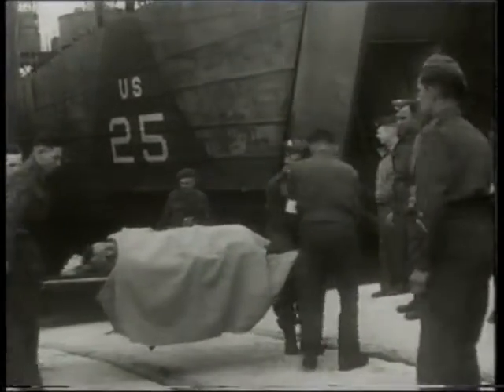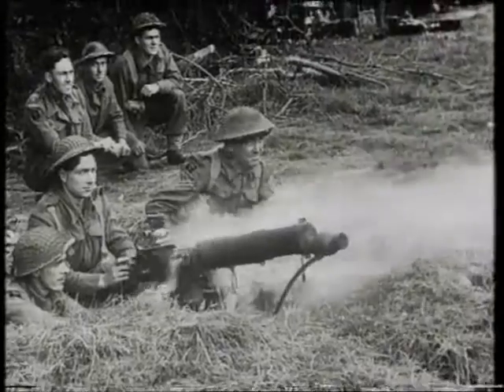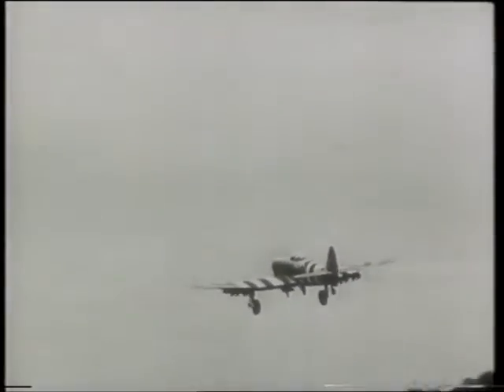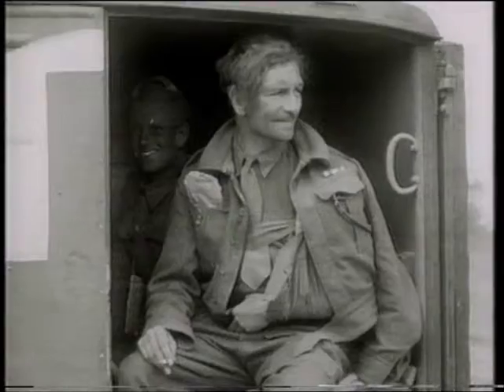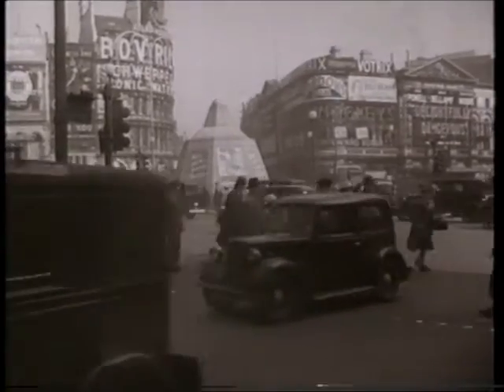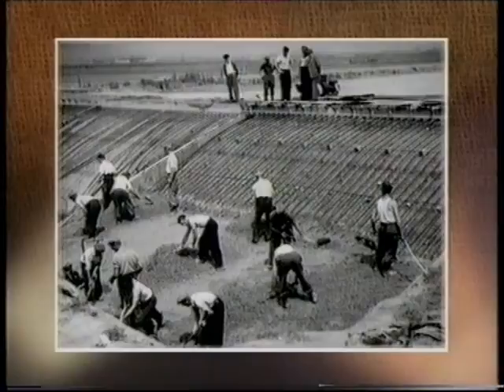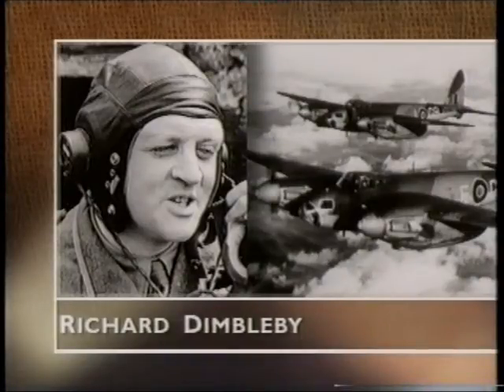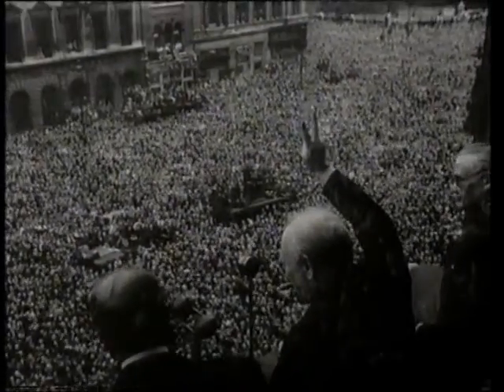BBC News 44 - Saturday 10 June 1944 - (Part 13 of 14)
Allied forces have linked up on the battlefront of Normandy.  Allied planes operating from landing strips in France.  Wounded returning from Normandy.  Building work has begun on London's new airport at a village called Heathrow.  Doodlebug V1 flying bombs.